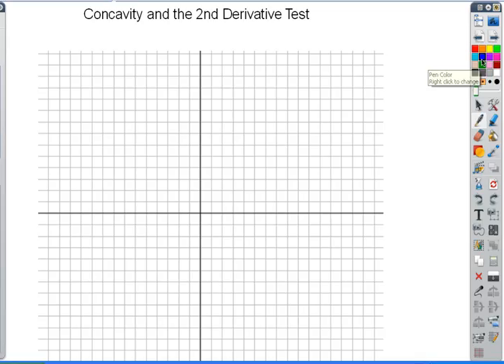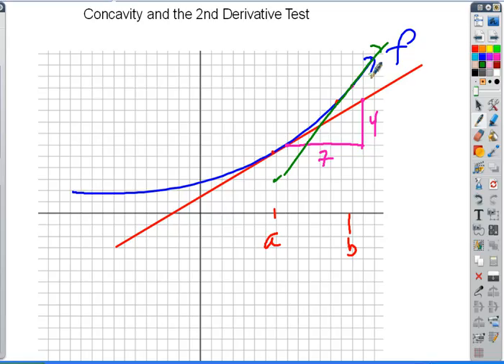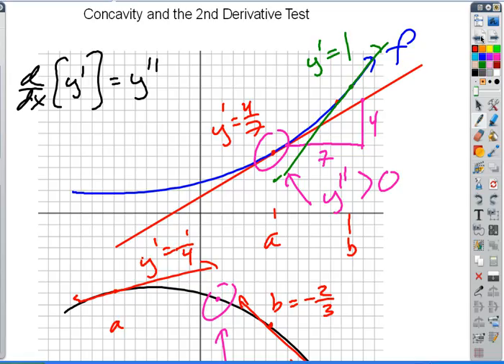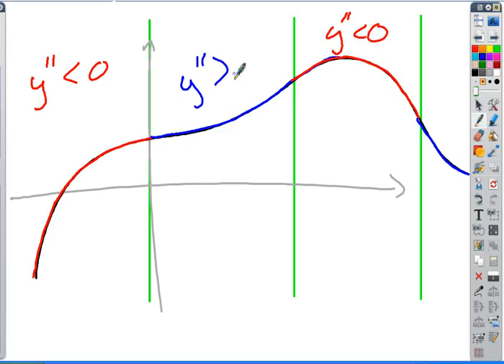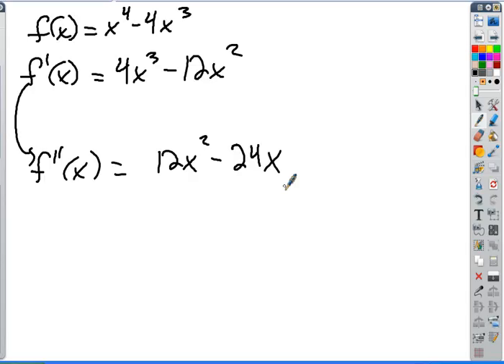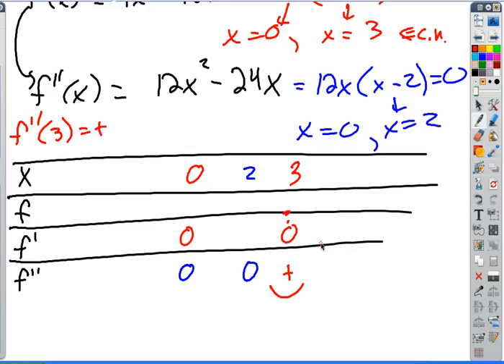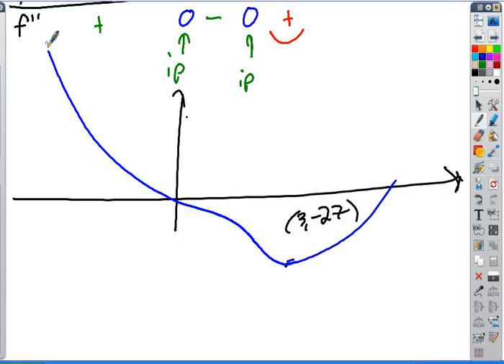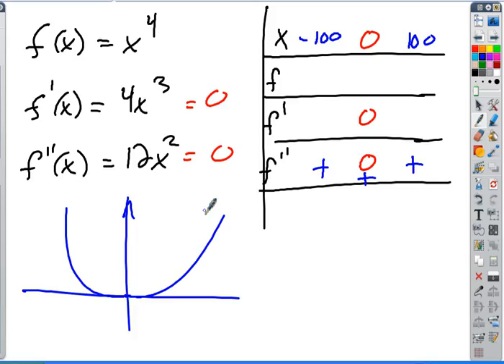2012 02 06 Concavity, 2nd Deriv Test